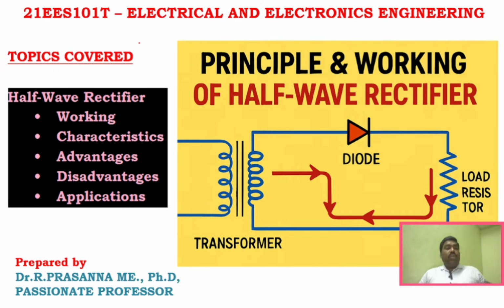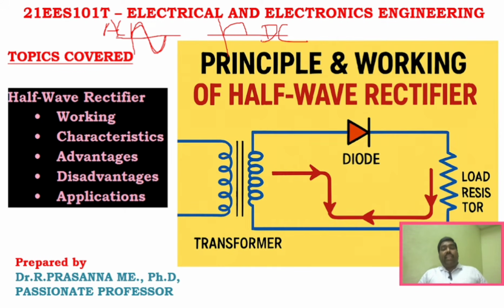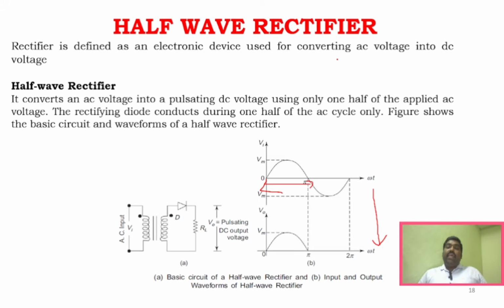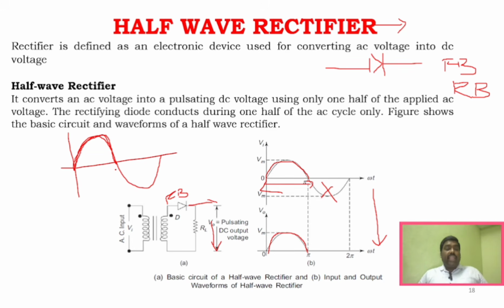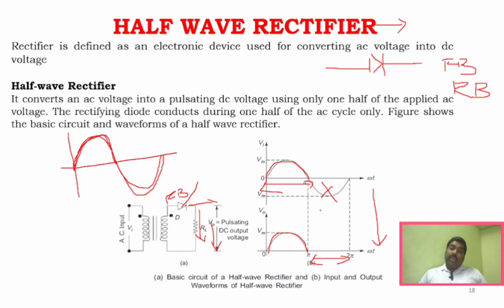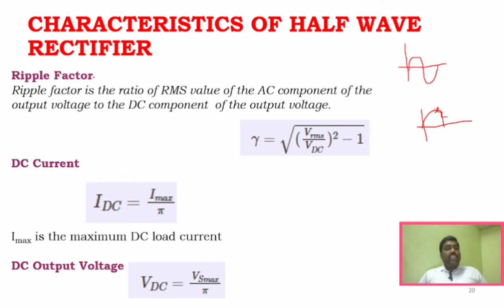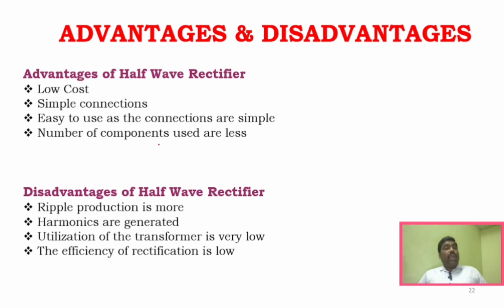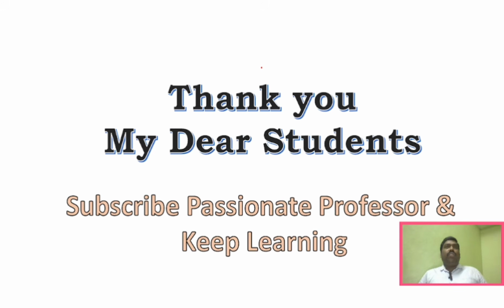Half-Wave Rectifier - Working Principle, Characteristics, Advantages & Applications